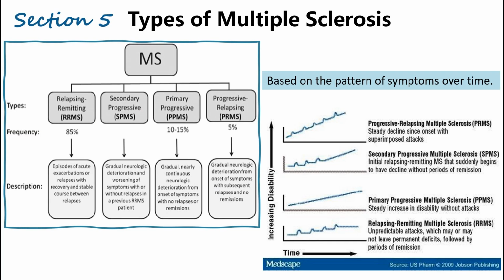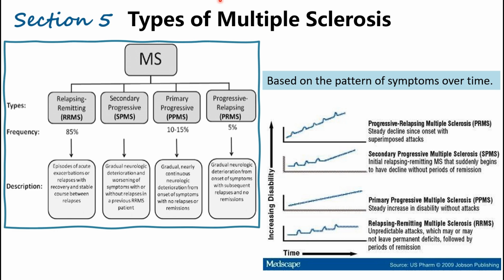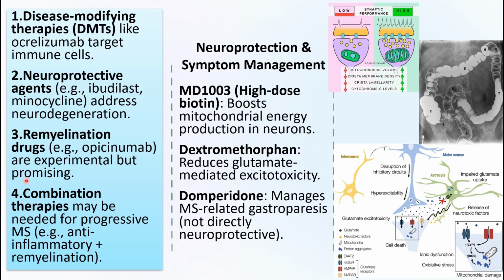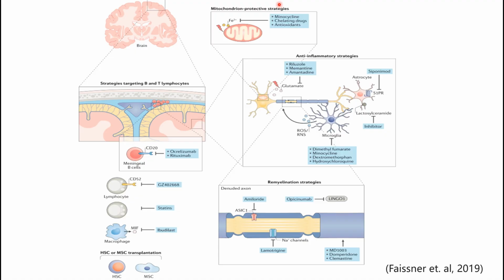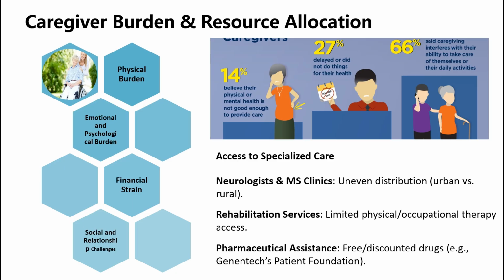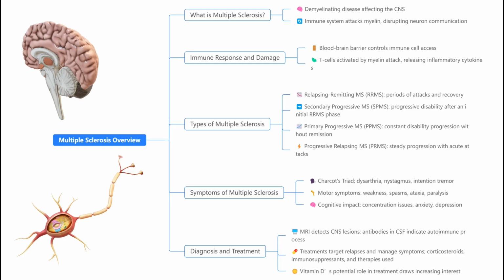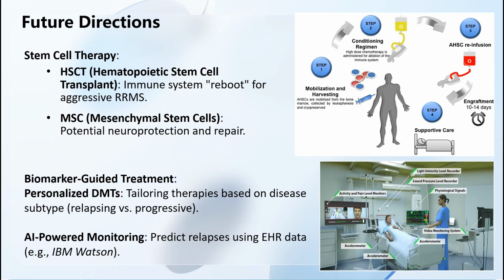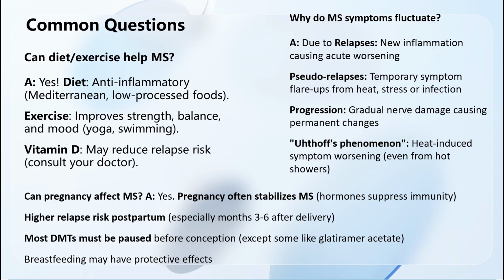Multiple Sclerosis - Mechanisms, Management & Ethical Consideration - PART 2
Part 2 addresses the types of MS, ethical considerations, common questions and summary.